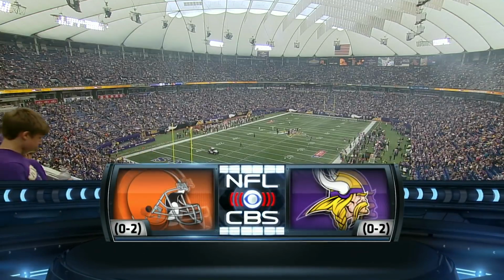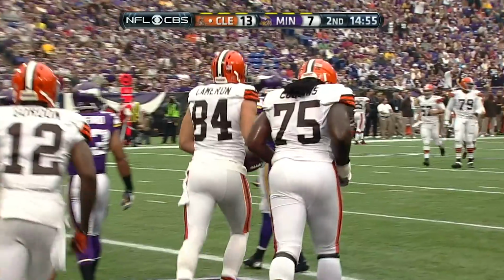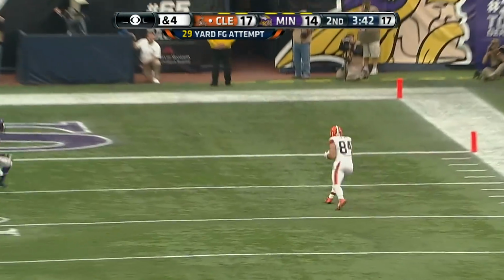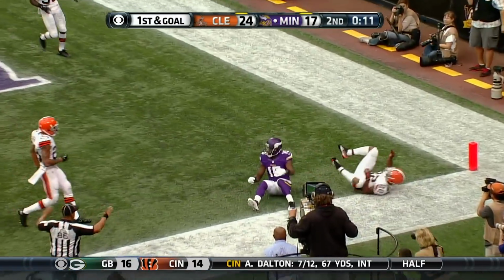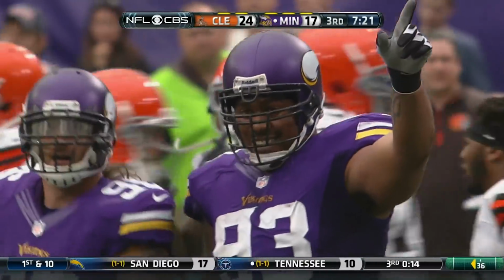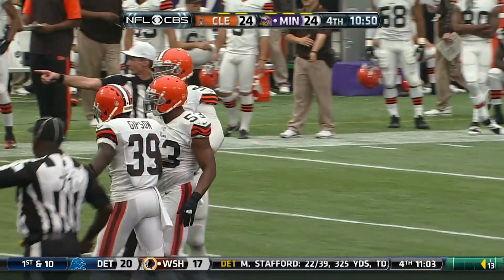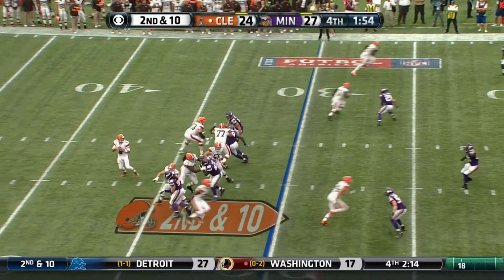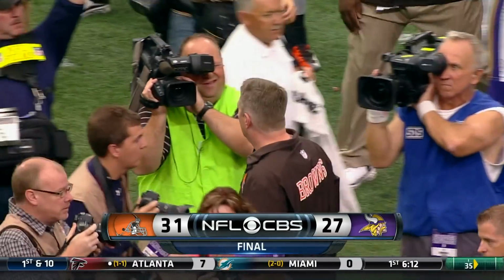A Flashy Return! (Browns vs. Vikings 2013, Week 3)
Check out the 2013 Week 3 game highlights between the Cleveland Browns and Minnesota Vikings!

0:20 1st Quarter
3:04 2nd Quarter
9:48 3rd Quarter
14:48 4th Quarter

The NFL Throwback is your home for all things NFL history.

NFL Films - YouTube.com/NFLFilms
NFL Network- YouTube.com/NFLNetwork
NFL Rush - YouTube.com/NFLRush
NFL - YouTube.com/NFL